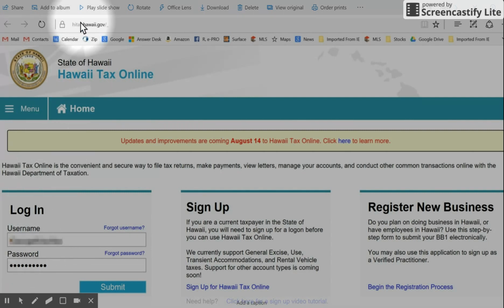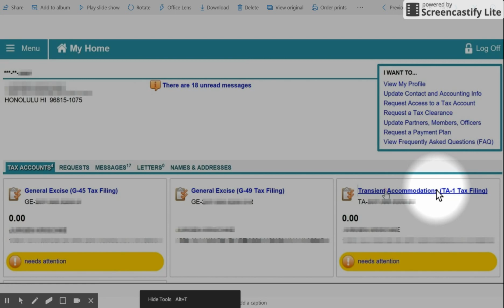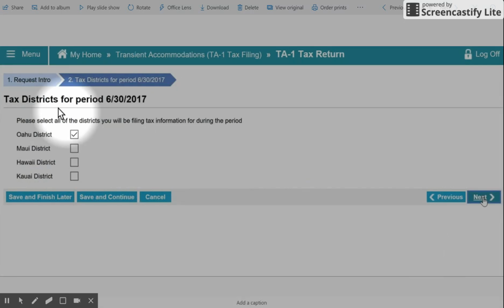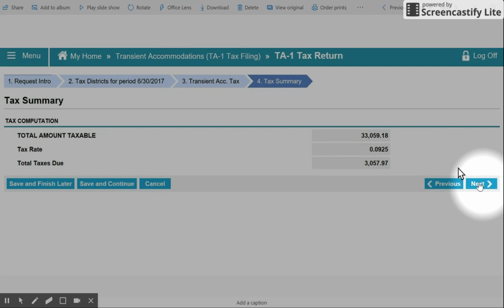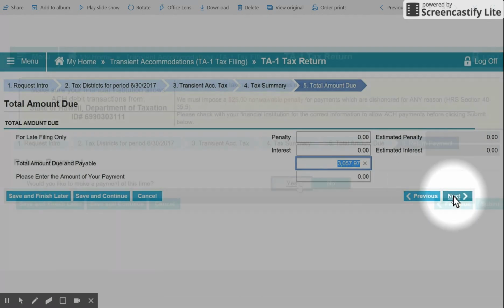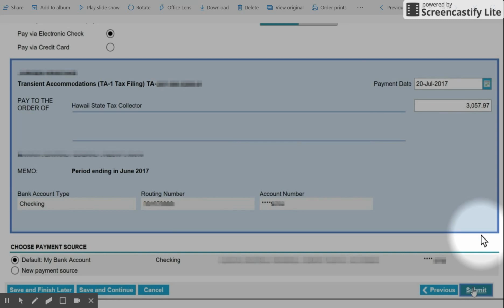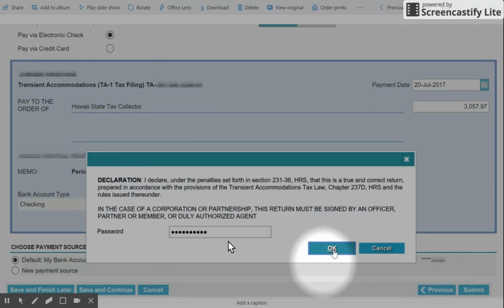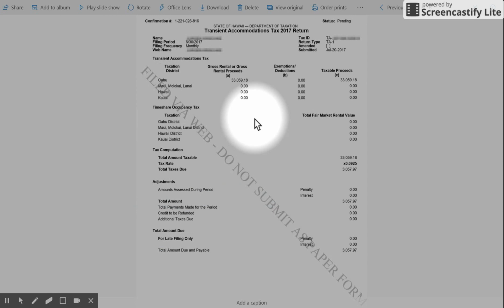TAT Hawaii - Easiest way to pay - part 2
Regardless where you live,  if you collect income from rentals located in the State of Hawaii, you will need to file and pay taxes.  Taxes due include General Excise Tax (GET) on all Gross rents collected, plus additional Transient Accommodation Tax (TAT) on rents collected for rental terms less than 180 days.
This 2nd video shows the easiest and quickest way to file & pay the TA Tax.
Also, check our 1st video, it shows the easiest and quickest way to file & pay the GE Tax.